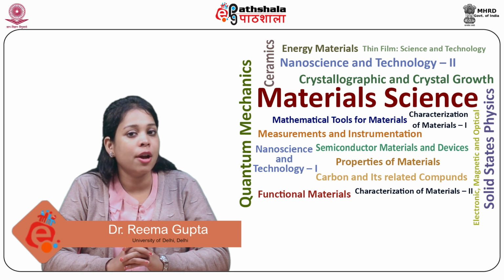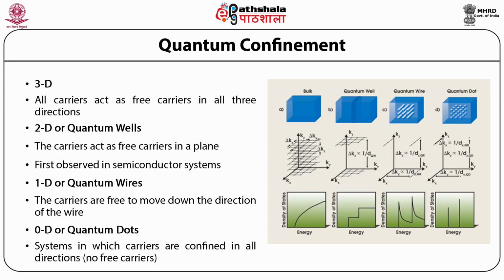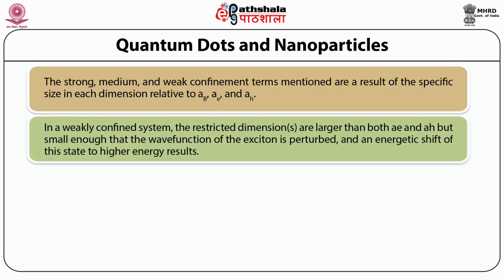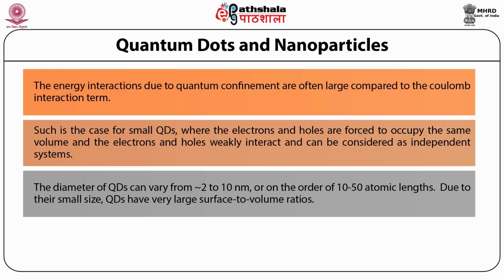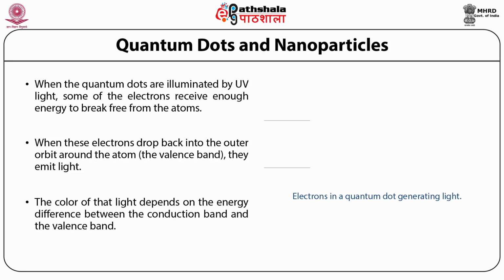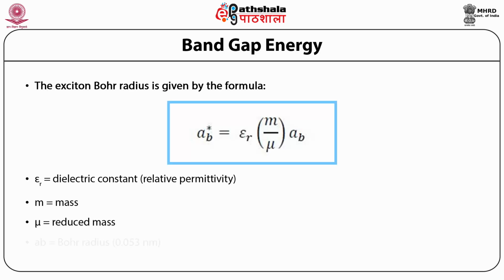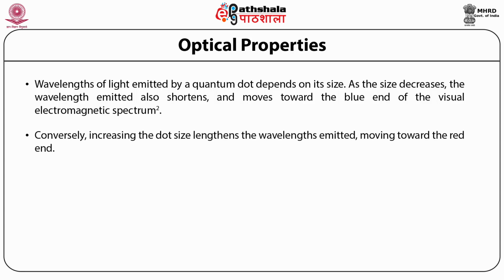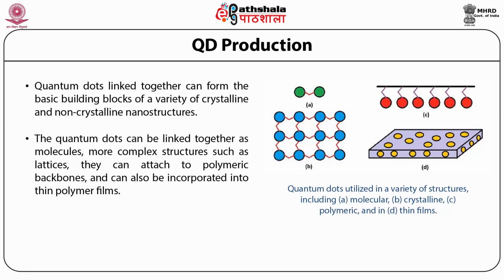Excitons and excitonic Bohr radius, energy levels, splitting